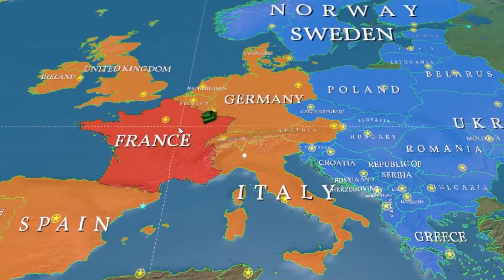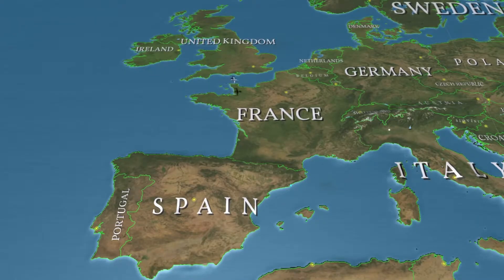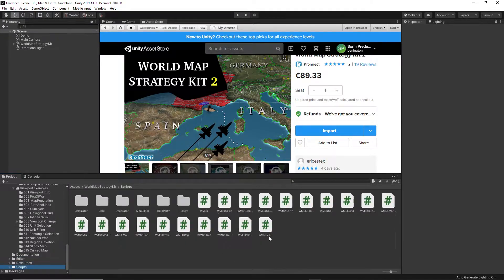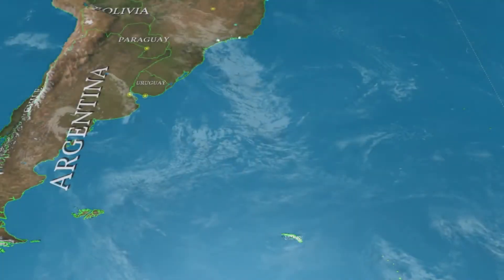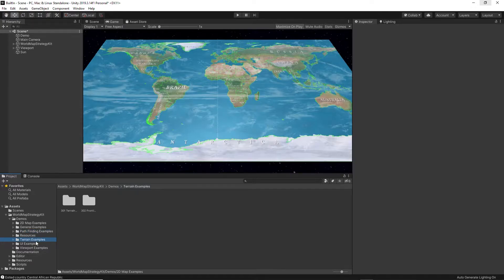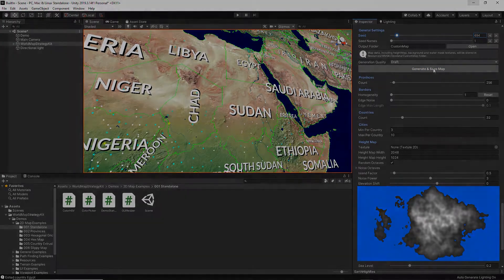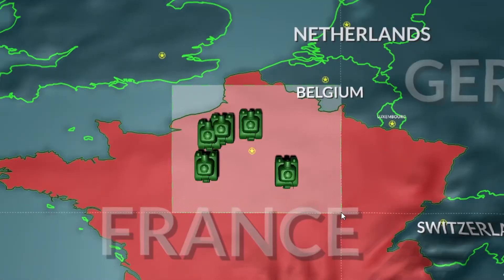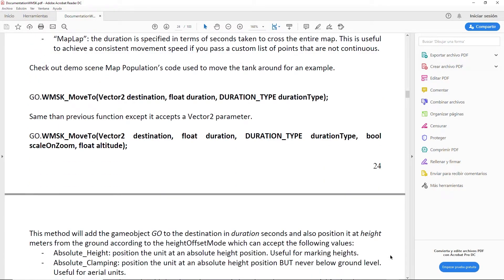World Map Strategy Kit 2 - Create WORLD MAP Games With UNITY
World Map Strategy Kit 2 (WMSK) is a powerful game toolkit for creating strategy games based on real or fictional world map. Includes great visual appealing features that are complex to implement to provide you a AAA kickstart in developing your game.